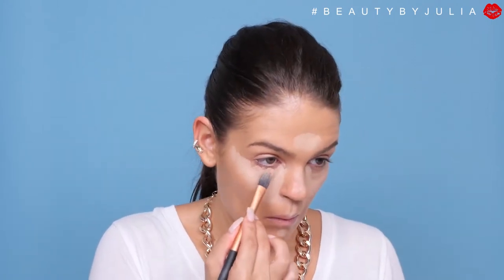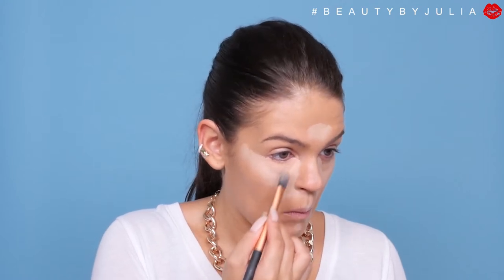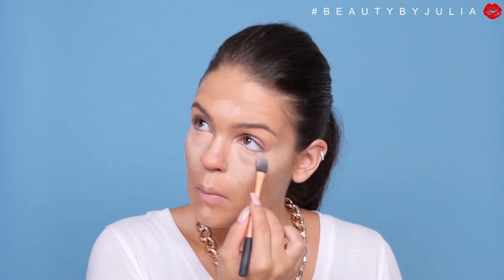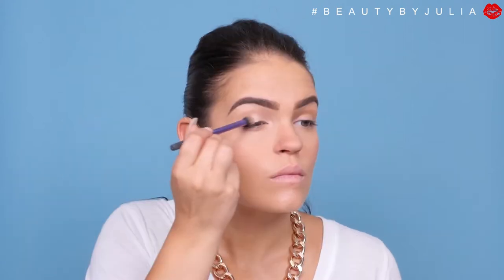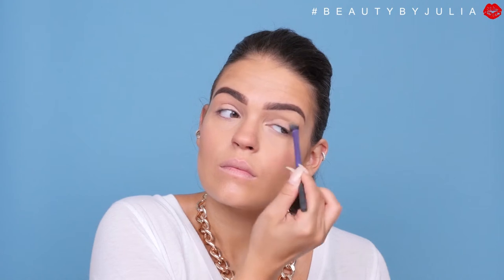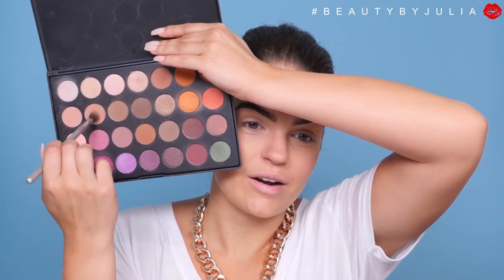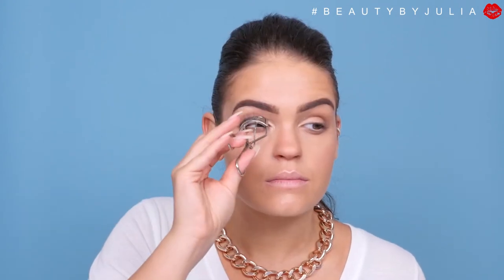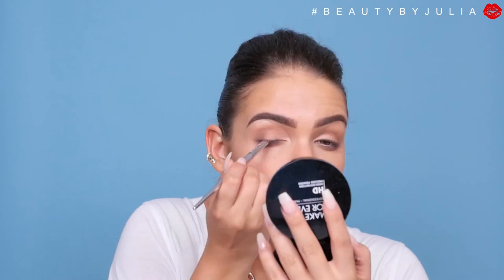How to Wear Dark Lips in Warm Weather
HI Beauties! ❤

Products Used:
MAC Fix+ in Cucumber
Real Techniques Beauty Sponge
L'Oreal True Match Lumi Foundation in W6
IT Cosmetics Bye Bye Under Eye Concealer in Natural Medium
Real Techniques Flat Concealer Brush
Benefit Erase Paste in Medium
Ben Nye Banana Powder
Real Techniques Bold Metals Blush Brush
Anastasia Beverly Hills Brow Powder in Chocolate
Anastasia Beverly Hills Dip Brow Pomade in Chocolate
IT Cosmetics Angled Brush
NYX Wonder Pencil in Medium
Pink Brushes
Gold & Black Kabuki Brushes
MAKE UP FOR EVER HD Pressed Powder
IT Cosmetics Powder Brush
Anastasia Beverly Hills Contour Kit
Real Techniques Dense Contour Brush
IT Cosmetics Blending Brush
MAC Matte Lipstick in Antique Velvet
MAC #217 Blending Brush
Morphe Brsuhes Jaclyn Hill Palette
Morphe Brushes #562 Brush
IT Cosmetics Eyeshadow Brush
Becca Cosmetics Highlight in Opal
Morphe #601 Fan Brush
Lancome Lash Curler
Lorac Pro Palette
IT Cosmetics Dense Smudge Liner Brush
MAKE UP FOR EVER Smokey Lash Mascara
Jordana Liner in Coco
►I'M ON PERISCOPE! COME HANGOUT WITH ME!◄